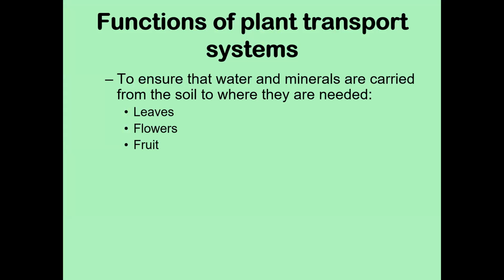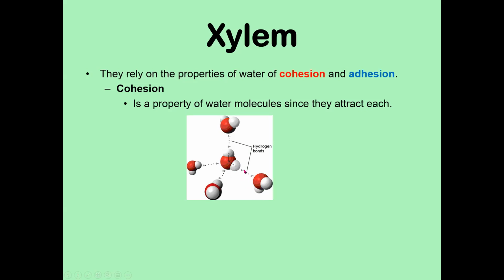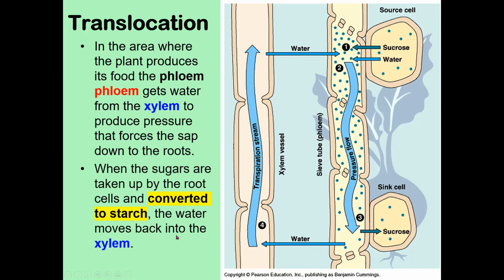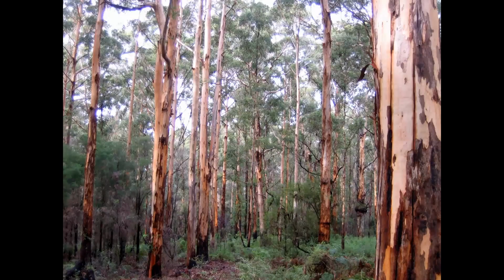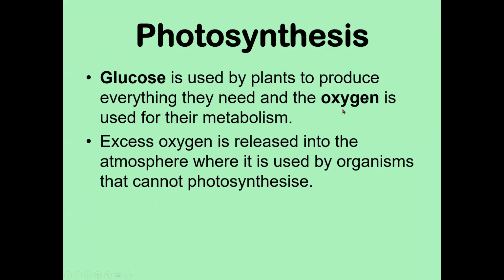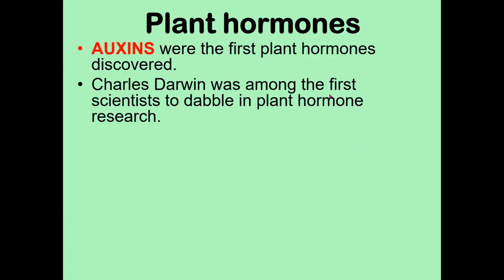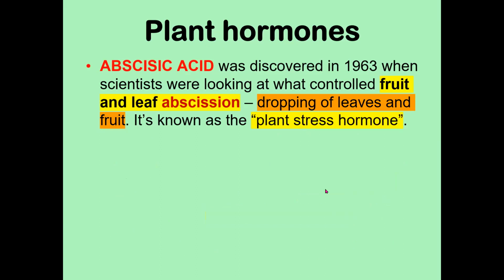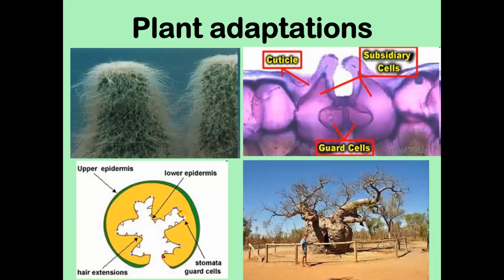U3A Plant Structure and Function 090822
This third lesson on plants looks at the intricate structures of plants and the processes that they use to maintain themselves.